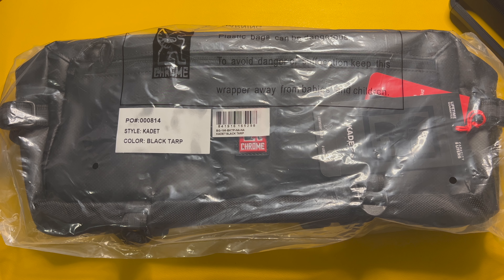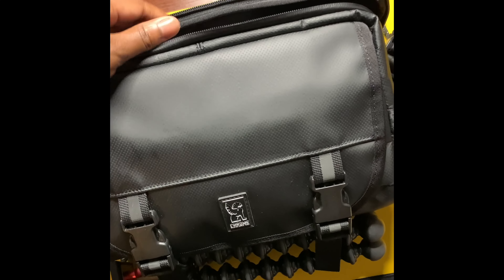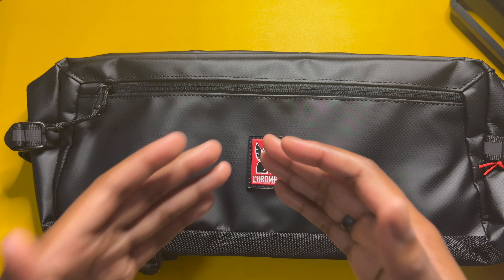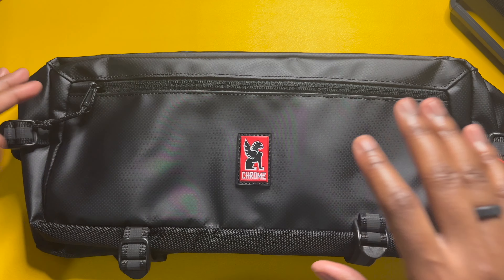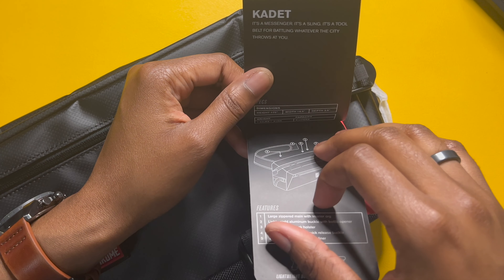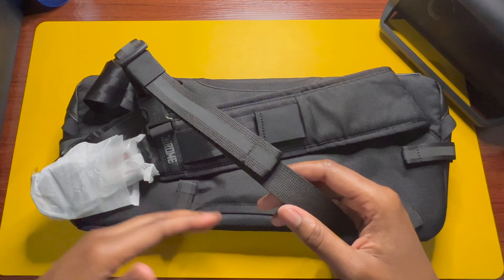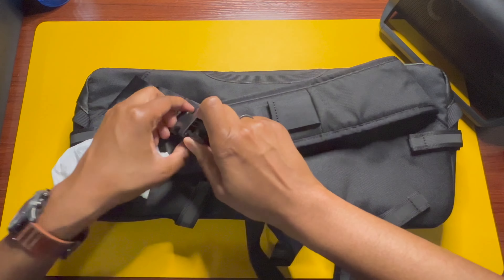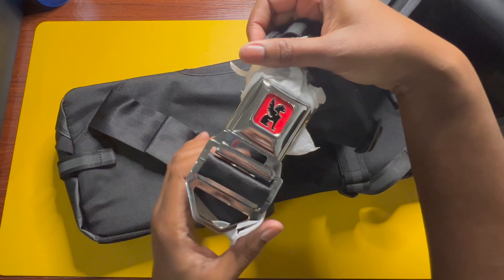Chrome Industries Kadet Sling Bag | In-depth Unboxing & First Impressions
In today’s video, I check out Chrome Industries's Kadet Sling Bag to see what items it can carry for my daily travels. This sling bag is geared towards EDC that includes a variety of different things. I'm curious and interested to see how my experience will be with the Kadet sling bag and if it fits well into my rotation. Can't wait to update you guys as I already begun the review!

Check It Out Here:
Kadet Sling Bag - $67 USD (Purchased Price from Amazon) Original Retail Price: $90 USD Link from Chrome Industries's

*Available in other colors varying at different prices*